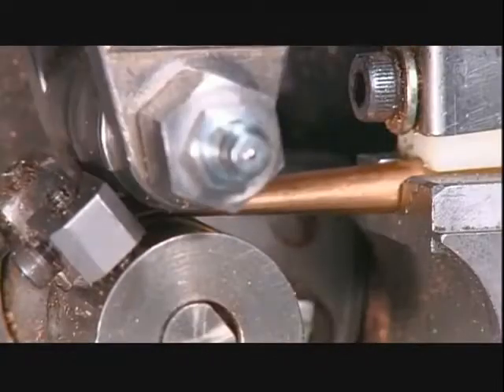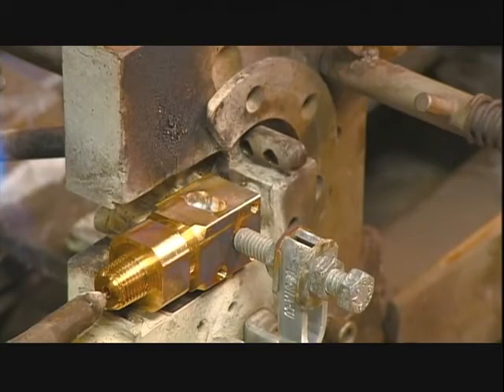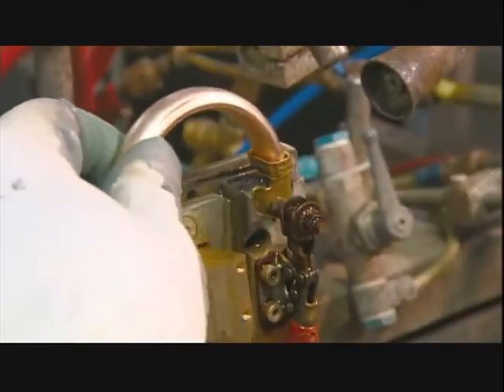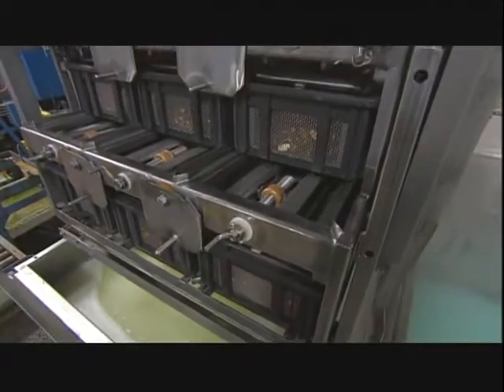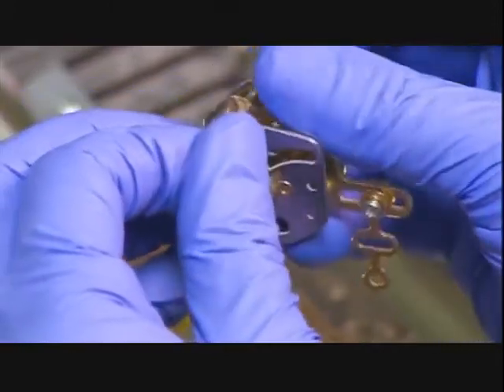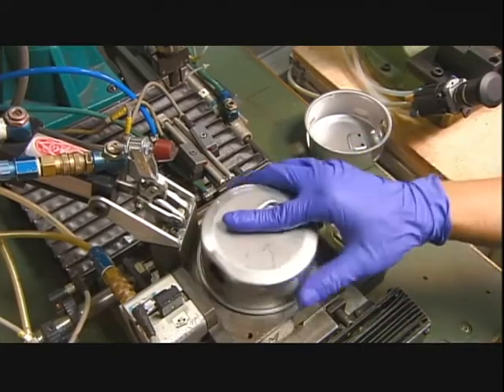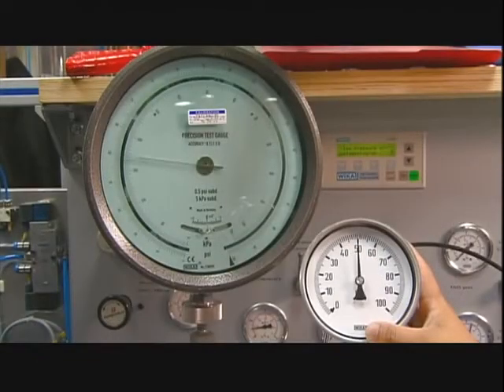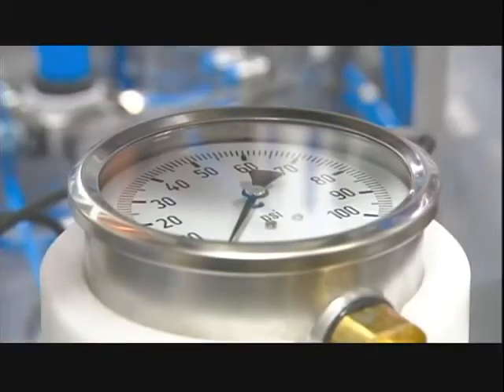che tao dong ho ap suat ong Bourdon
Chế tạo đồng hồ áp suất ống Bourdon